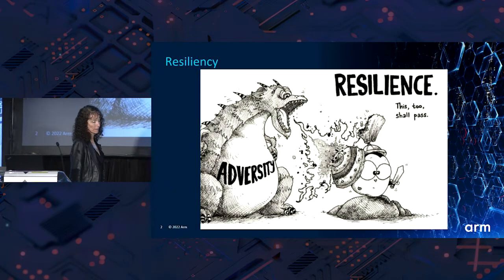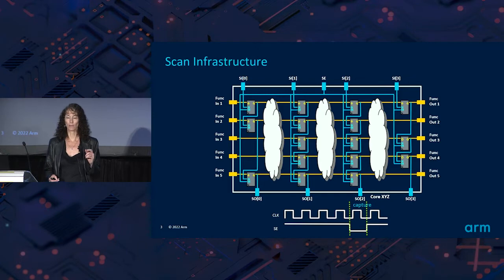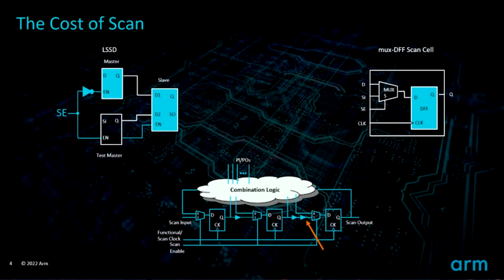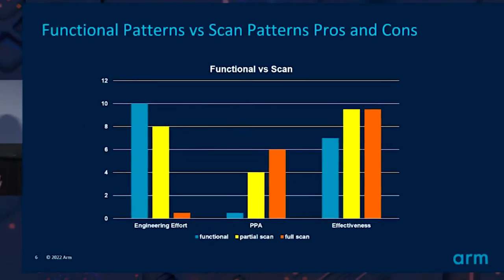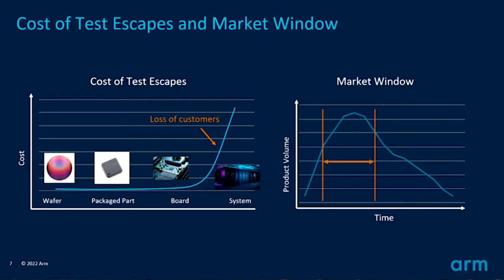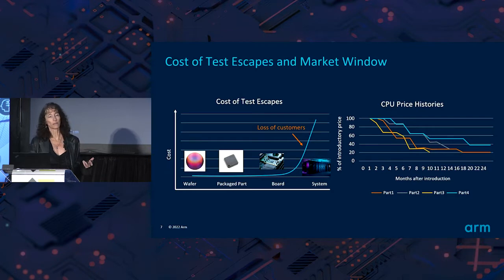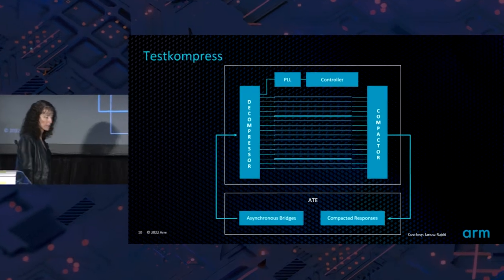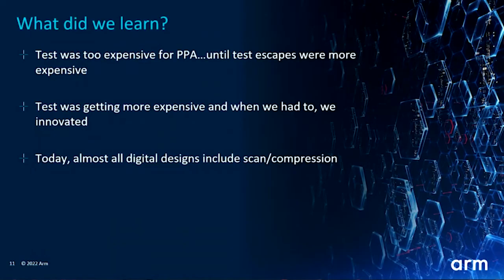SKYTalk: Building Resiliency - The Next Imperative in Design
Watch Teresa McLaurin - Arm Ltd. present the SKYTalk, "Building Resiliency - The Next Imperative in Design" at 59th DAC.

Innovations in the world of design work toward ensuring that technology continues to deliver smaller and faster. This has included new methods that are beyond shrinking the transistors as Moore’s Law is slowing down. Testing and Design for Test must keep up to ensure that the designs created are fully testable to prevent costly test escapes. In addition to technology, areas that require intermittent testing such as automotive and large data centers to support the cloud must also be addressed. Teresa illustrates how some of the trends of test may be examples of how resiliency on silicon will evolve in the industry.